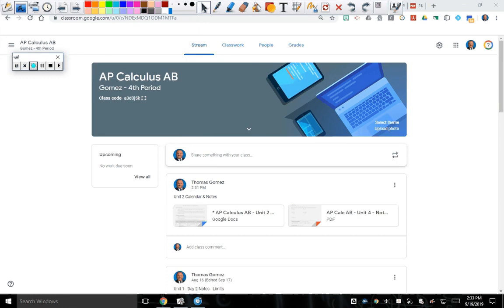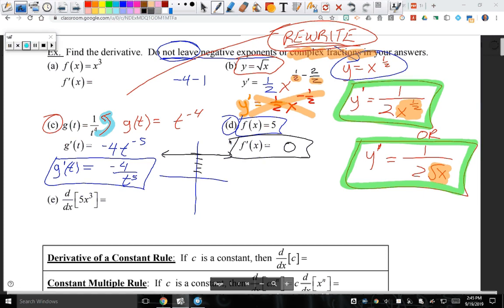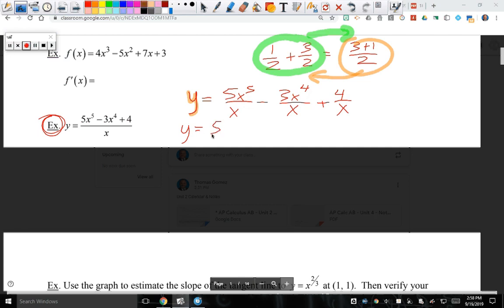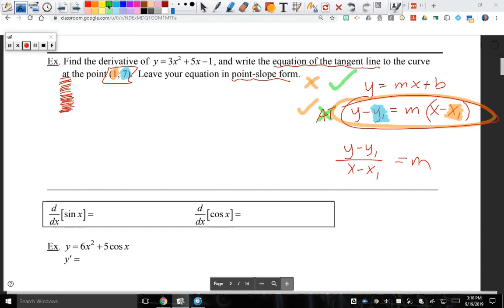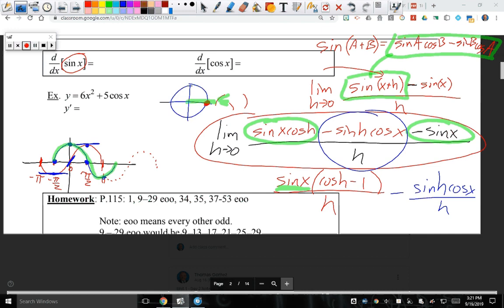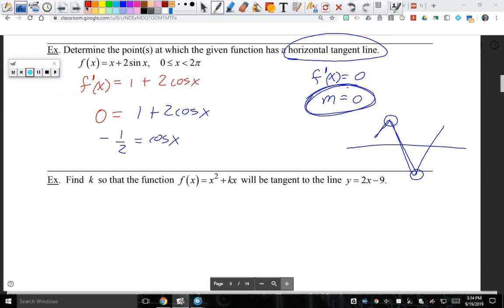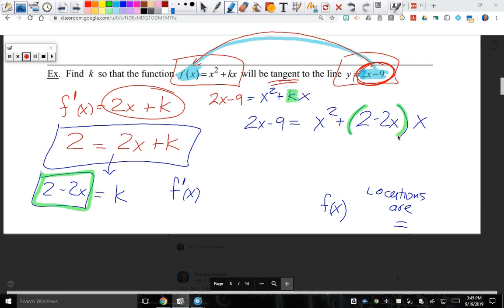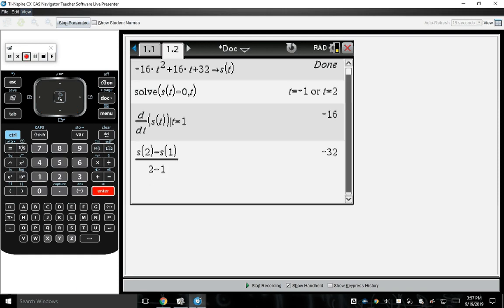AP Calculus | Unit 2 - Differentiation: Definition and Basic Derivative Rules (Day 3)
Differentiation: Definition and Basic Derivative Rules (Day 3)